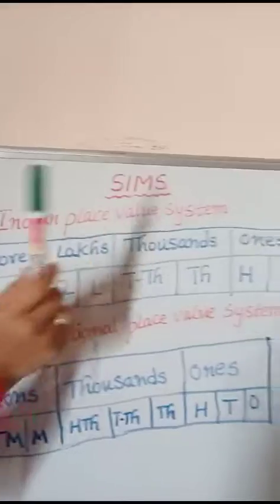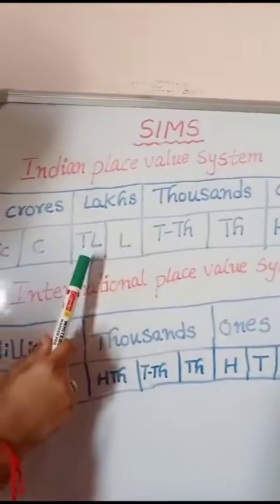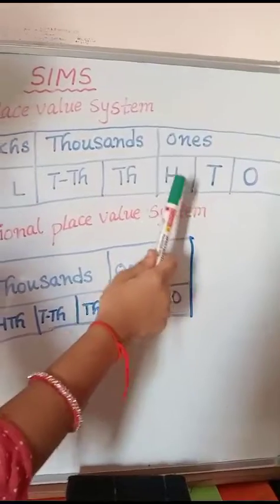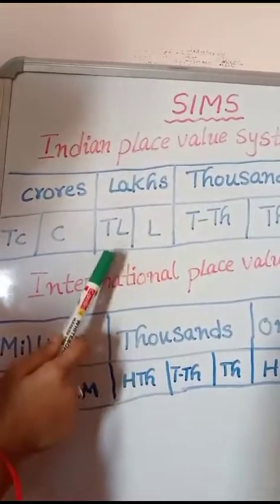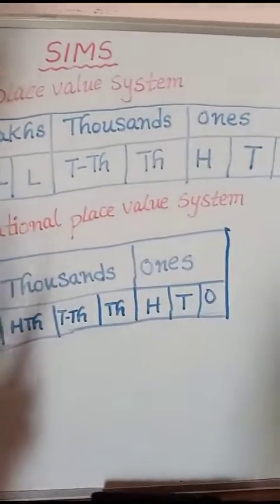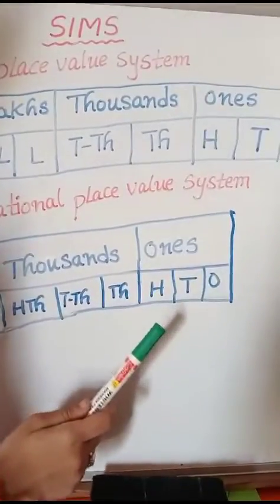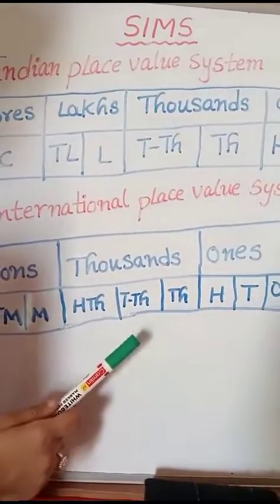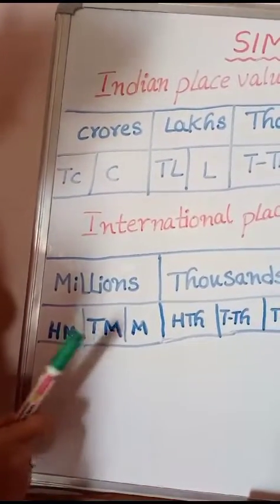Indian place value and international place value system